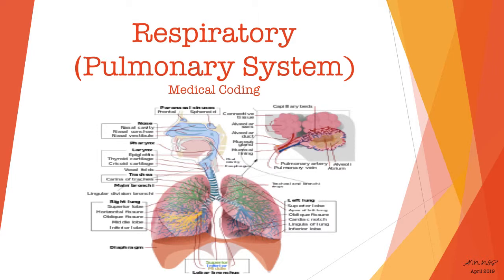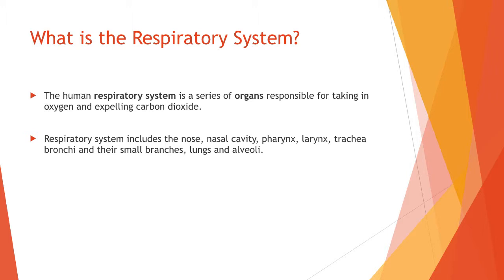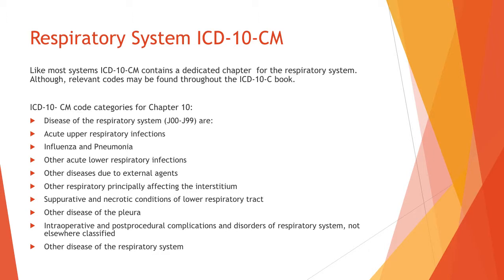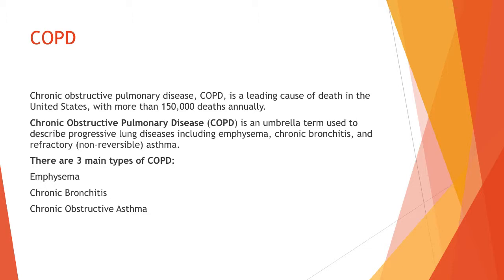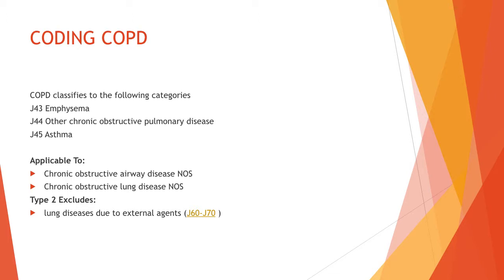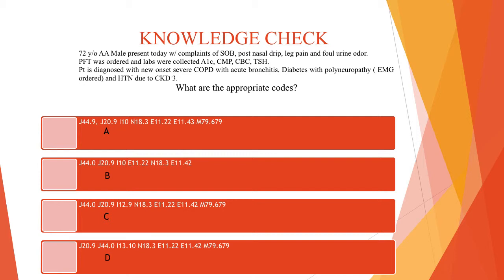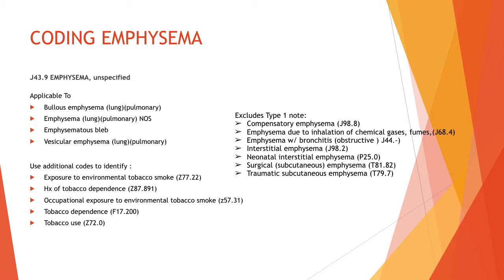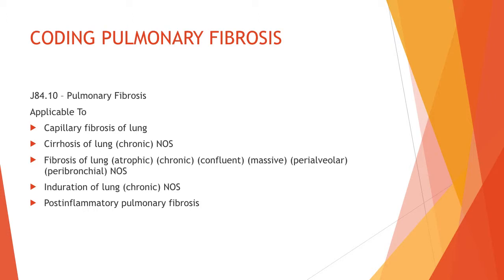Respiratory System (Coding Brief Overview)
Please take a moment and listen to our brief overview of the pulmonary system. We will have a detailed video soon.

Make sure you comment any suggestions you may have.